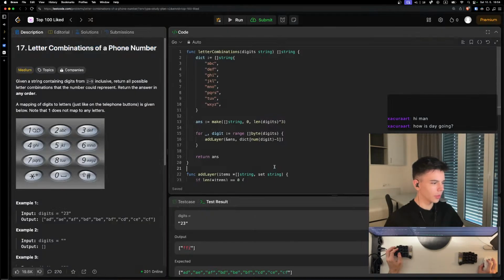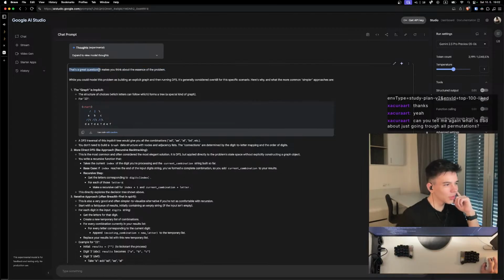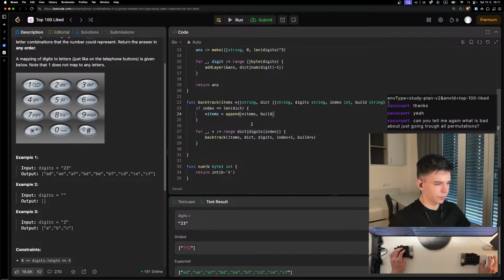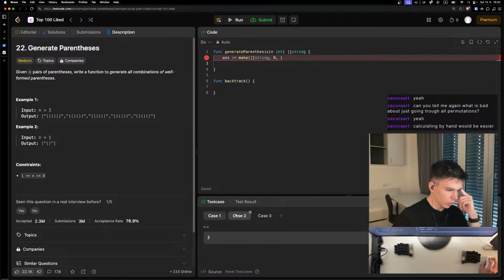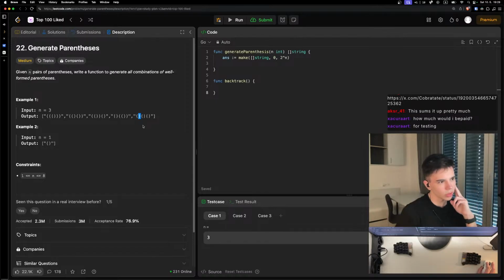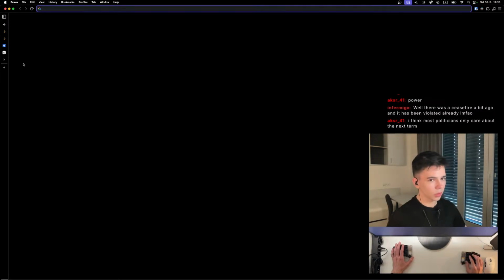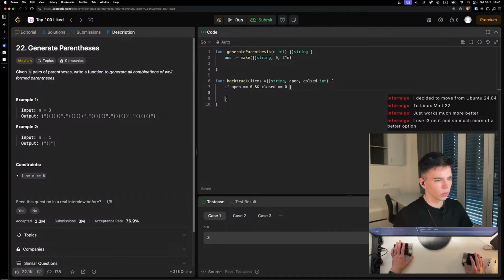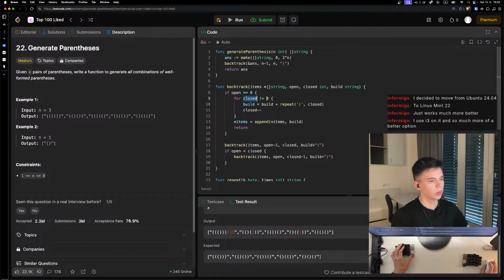call me mr. leetcoder